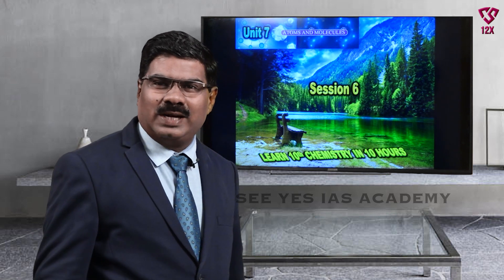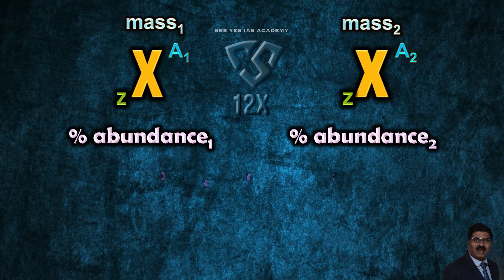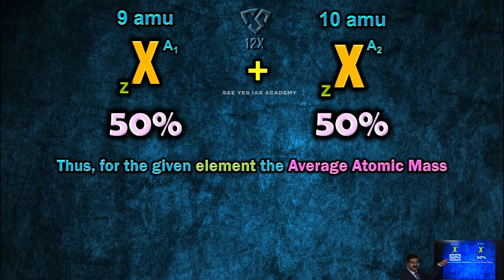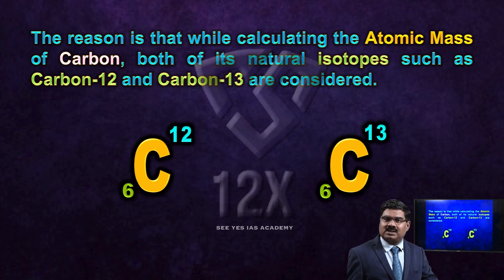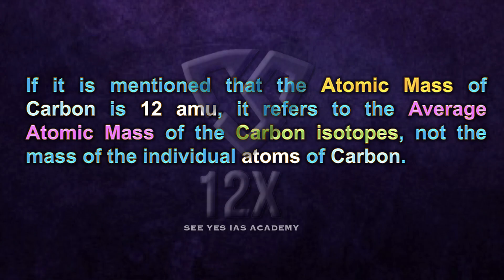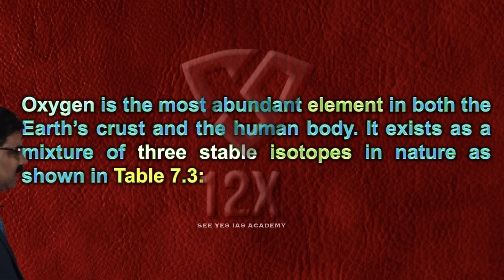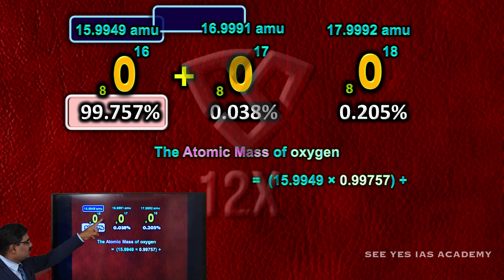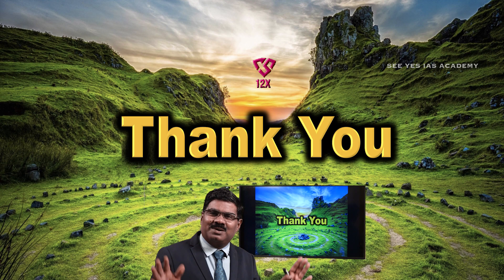Session #06 | 7.1.2. Average Atomic Mass (AAM) | Unit 7 | Atoms and Molecules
Learn Samacheer Kalvi 10th Chemistry in 10 hours | Useful for UPSC | TNPSC Gr-I, Gr-II, Gr-IV, VAO | | SSC | RRB | TET Paper-I, Paper-II | Session #06 | 7.1. Atom and Atomic Mass |  7.1.2. Average Atomic Mass (AAM) |